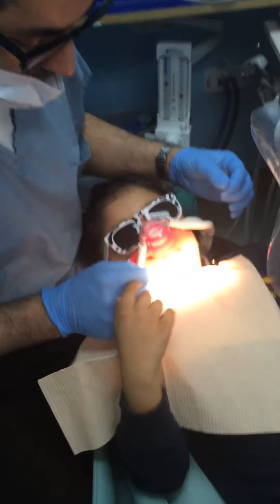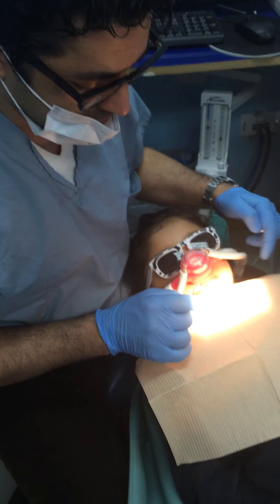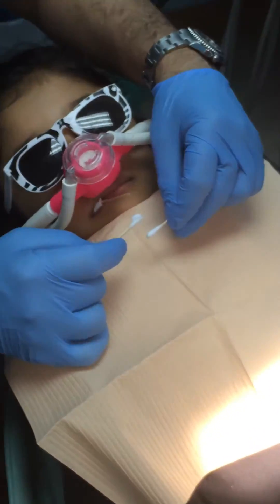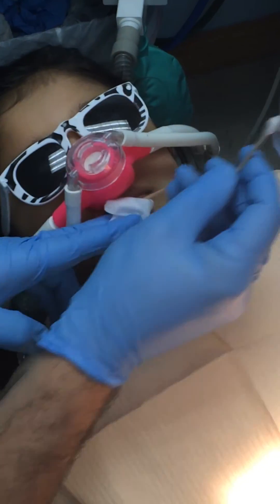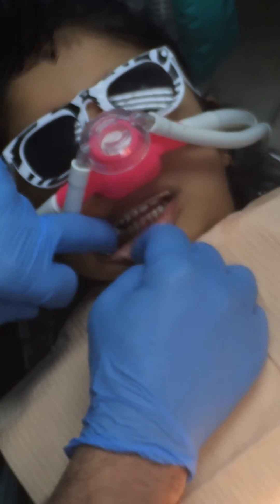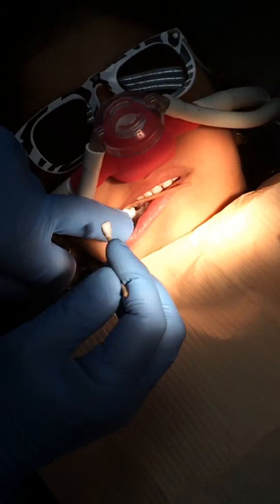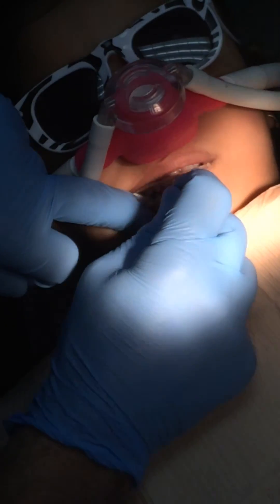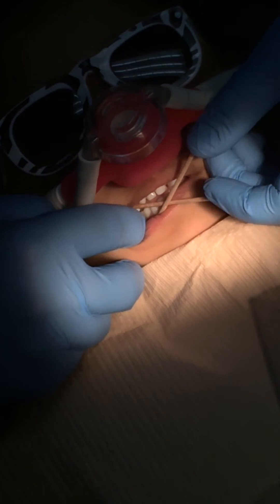Topical Anesthesia Dr. Ali B. Attaie - Pediatric Dentistry Techniques